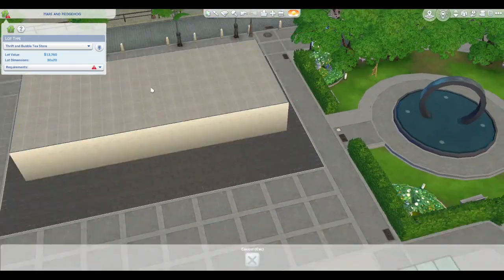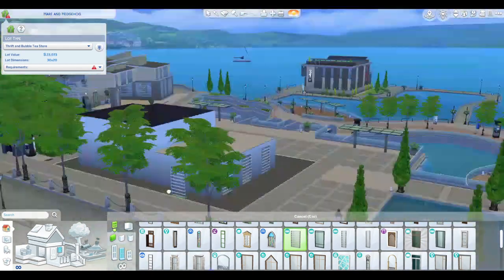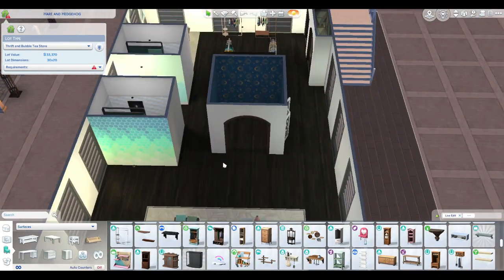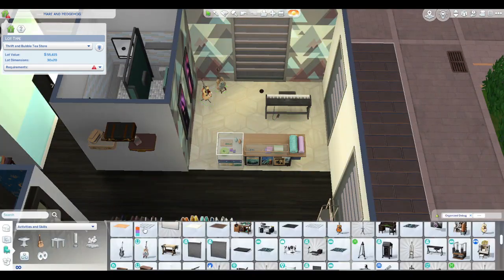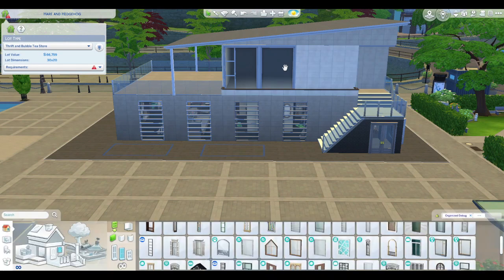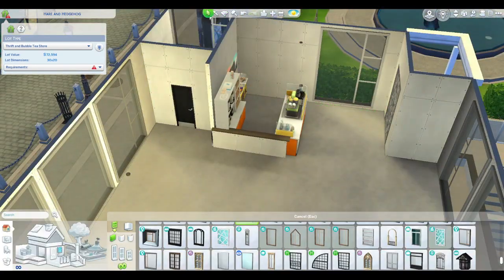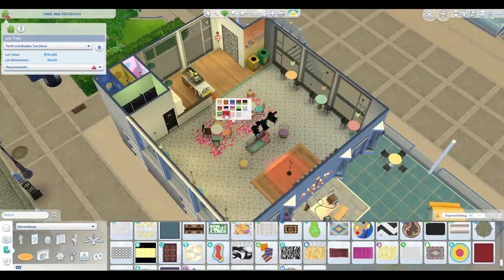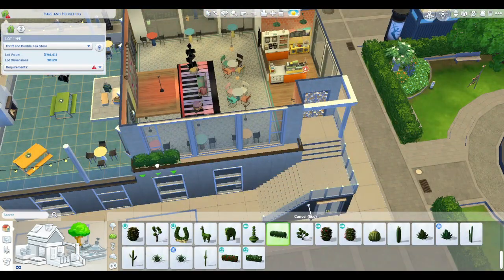Ultimate Sims 4 Speed Build: Modern Thrift & Bubble Tea Shop Extravaganza! (no cc)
🌟 A modern take on a thrift store and bubble tea shop for your Sims to enjoy.  Lot includes multiple activities for your sims to participate in while they are here.

Build Details:
- Thrift and Bubble
- Community Lot